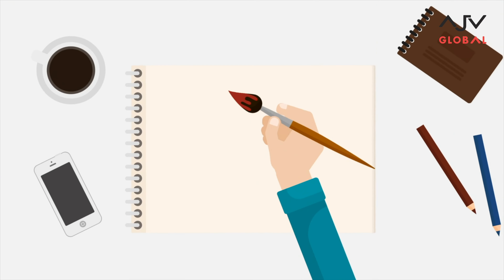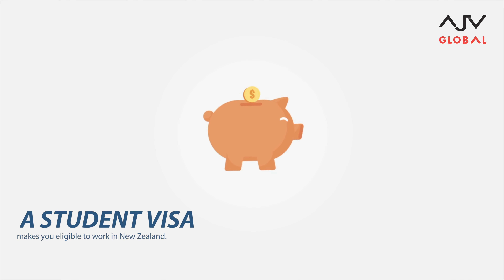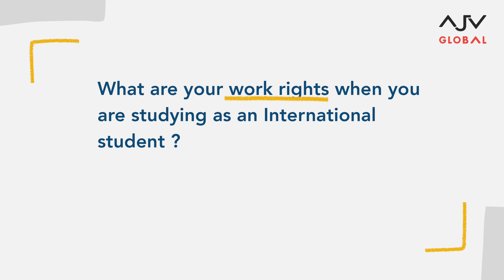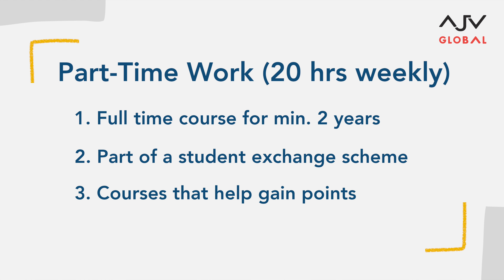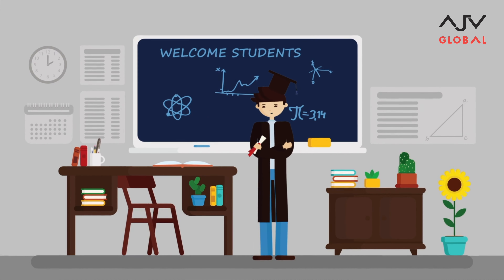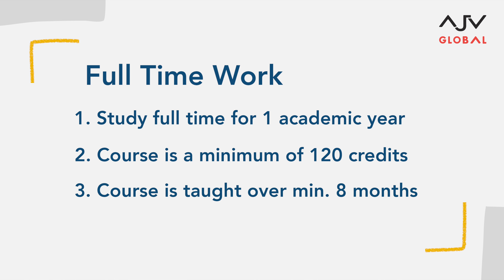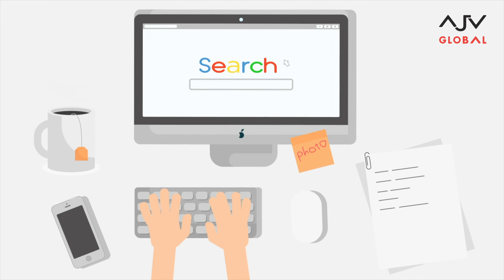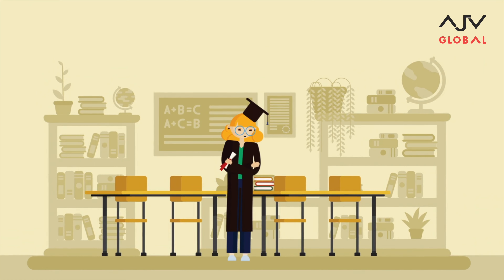WORK RIGHTS IN NEW ZEALAND | AJV GLOBAL